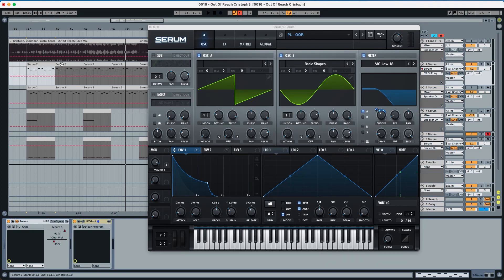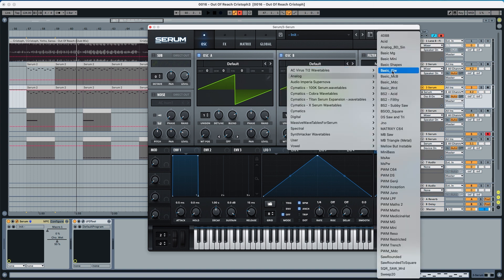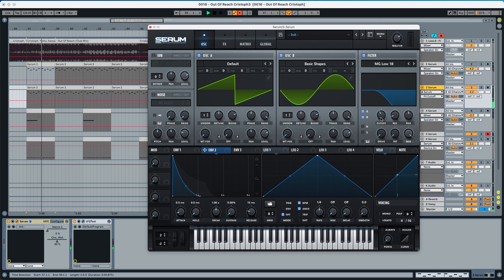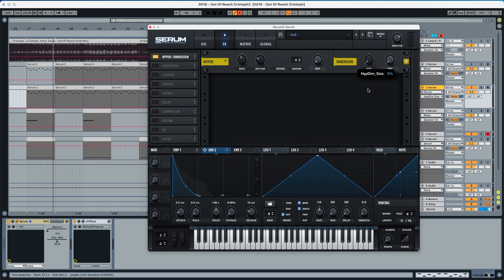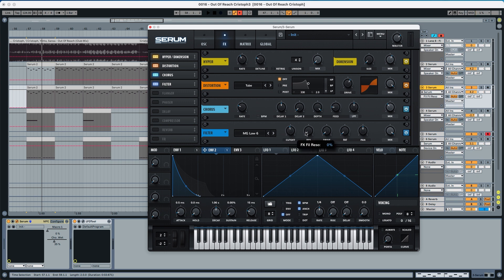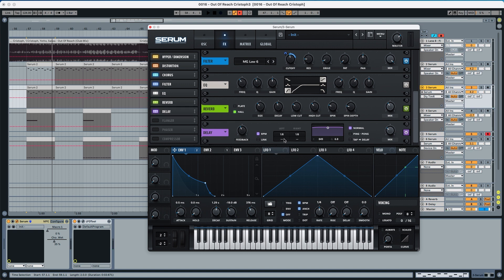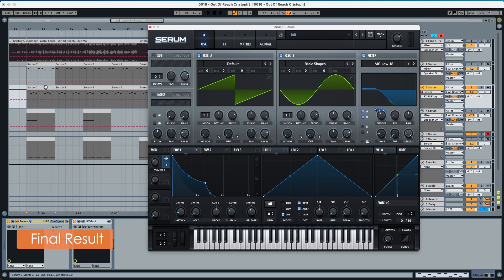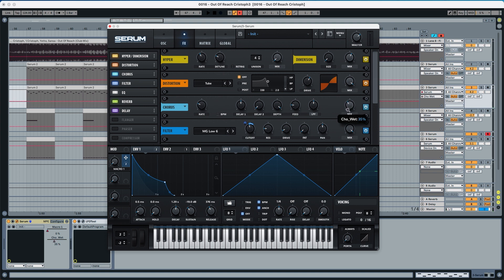Serum Tutorial - Yotto & Cristoph's pluck from 'Out Of Reach' (+ preset)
Out of Reach is an amazing track by Yotto and Cristoph and I loved how they used 'Chorus' in their pluck. Therefore, I want to recreate this pluck with you inside Xfer Serum today

Timestamps:
00:00 Introduction
00:40 Oscillators
02:17 FX
04:05 Automation
04:31 Final Result